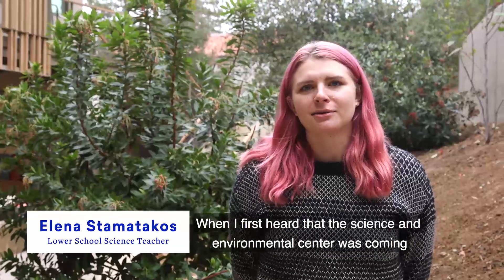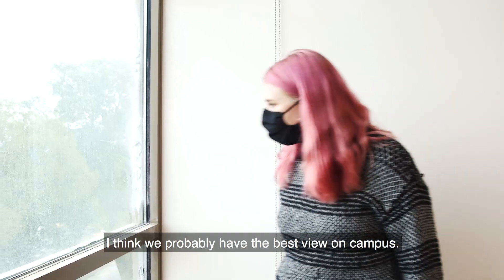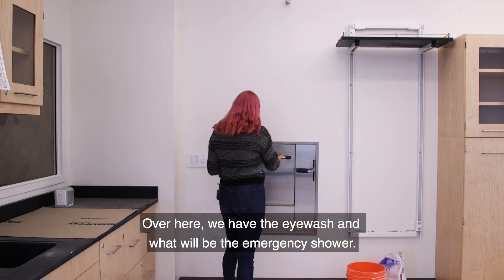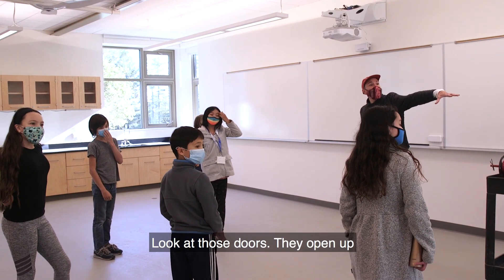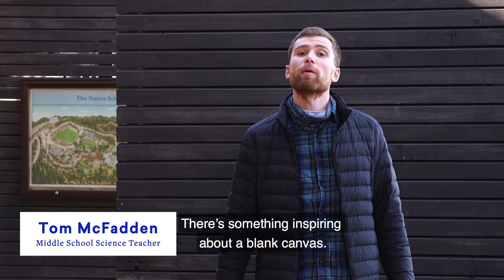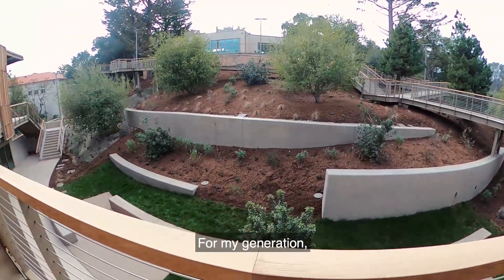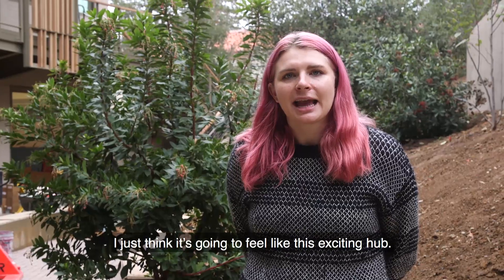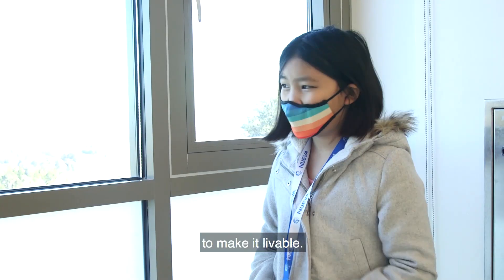Celebrating the New Science and Environmental Center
It’s finally here! A vision years in the making, Nueva’s brand new science and environmental center officially opened its doors to students and teachers in January.